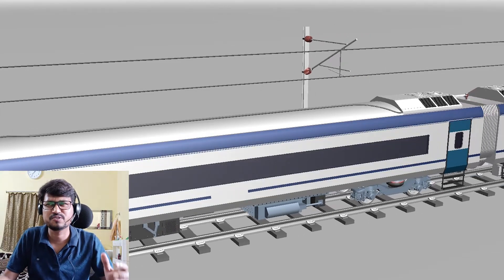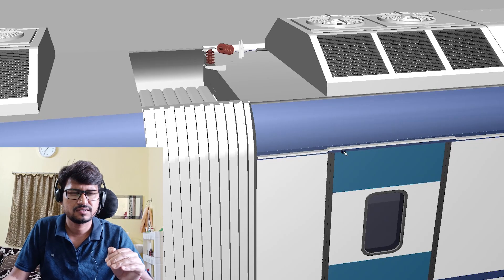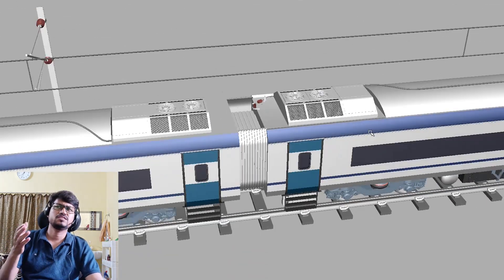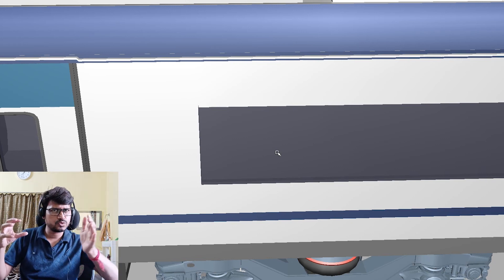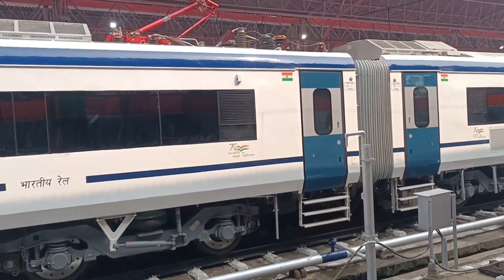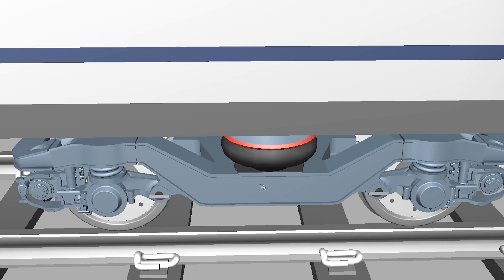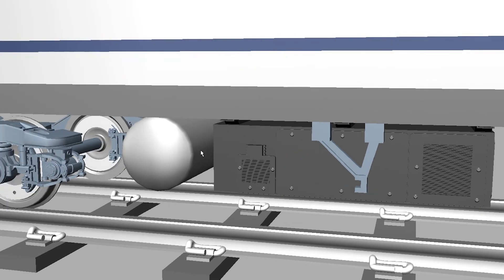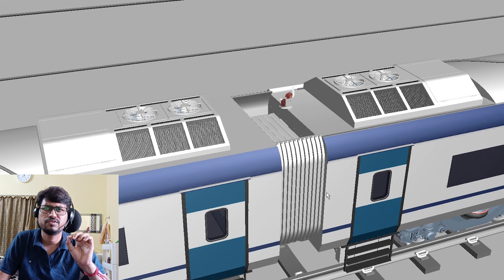Vande Bharat or Train 18 Introduction video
vande Bharat express or train 18 or  indian highspeed train | first vande bharat express | bogie of vande bharat, high-speed pantograph | technology of vande Bharat |  roof top of vande bharat

Vande Bharat express is the Indian most popular train for passengers coach. Let's Grow Up explains the basic information as it is the first introduction video, so the following video will come soon.